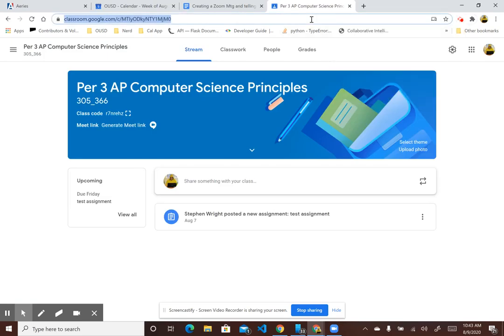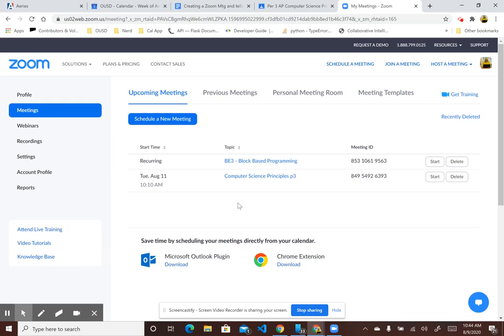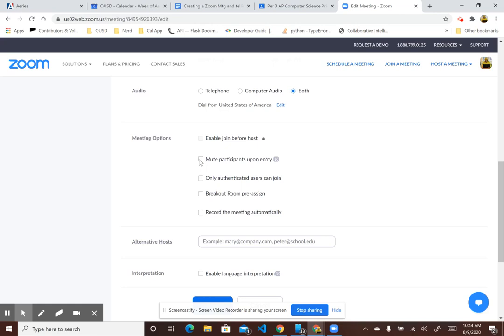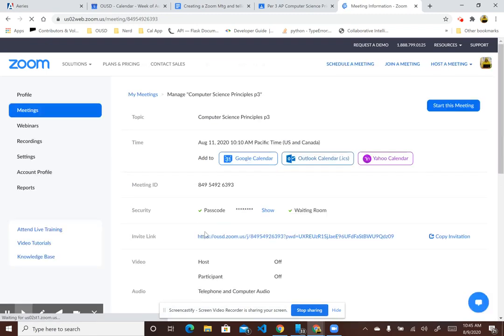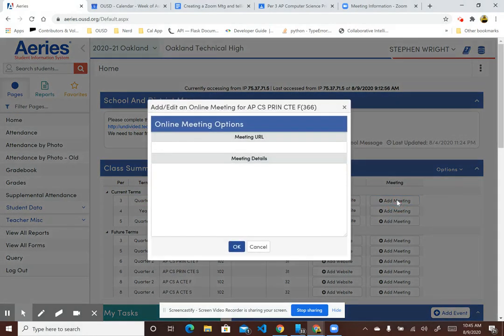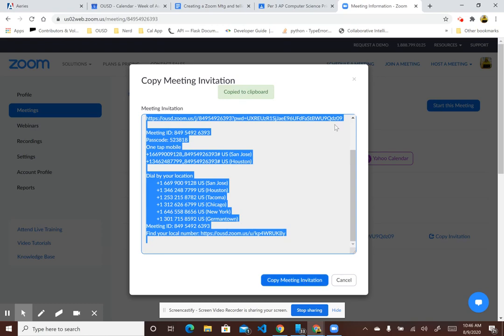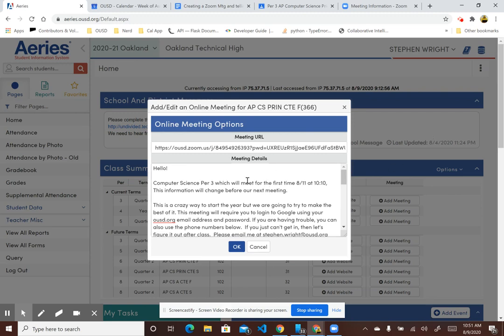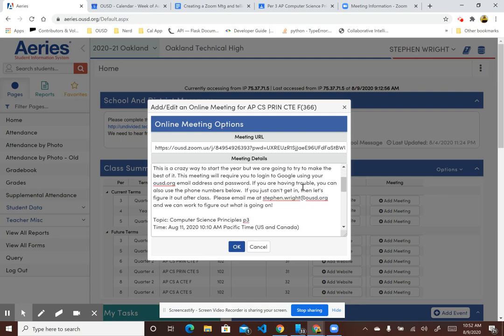Day 1 p3: Zoom Authentication and posting to Aeries